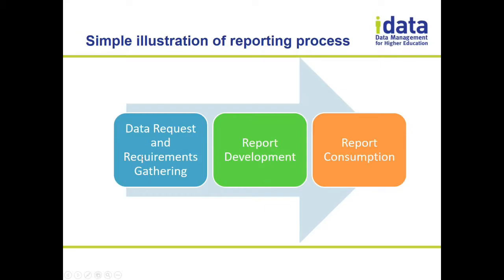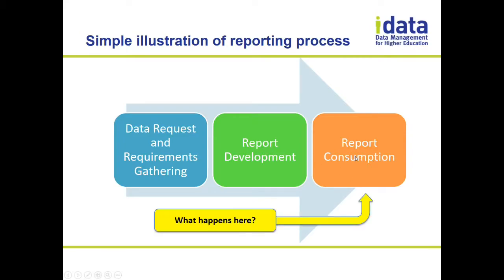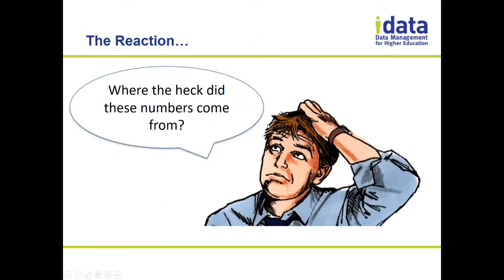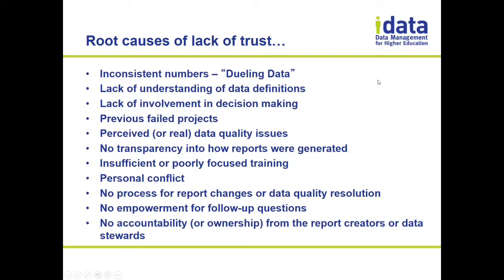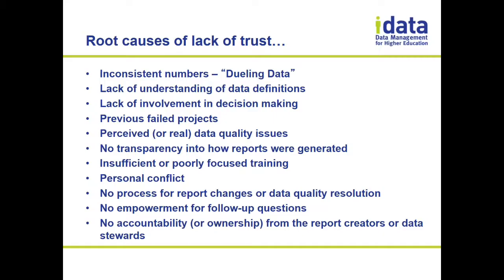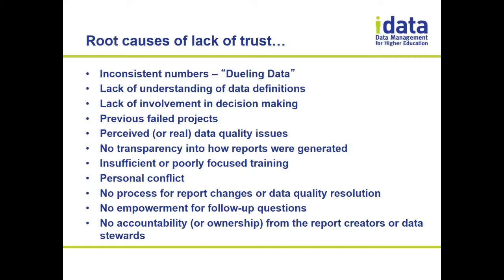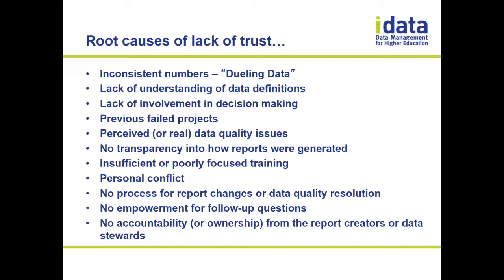Data Trust in Higher Education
Hear Brian Parish of IData discuss the root causes of lack of trust in data at higher education institutions (VI035)